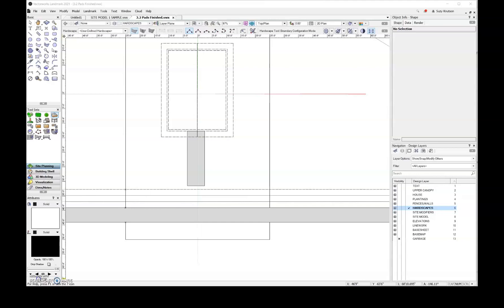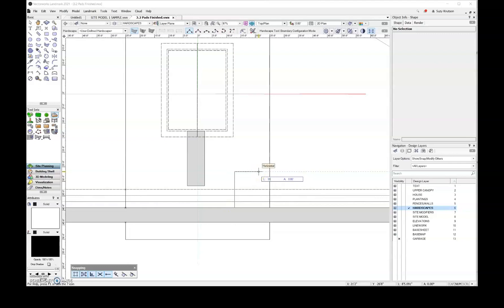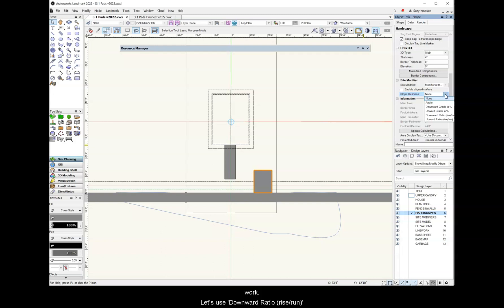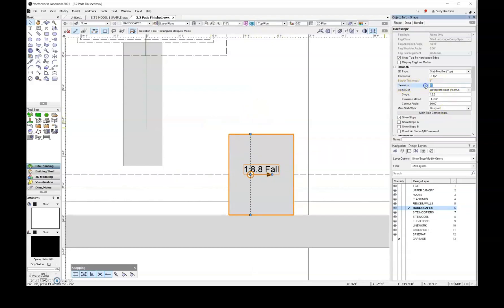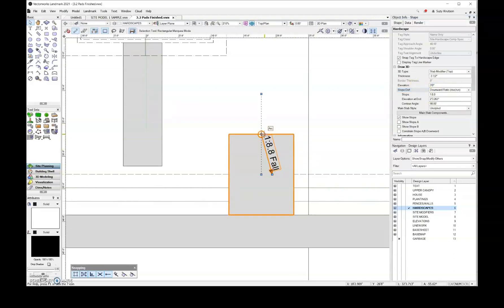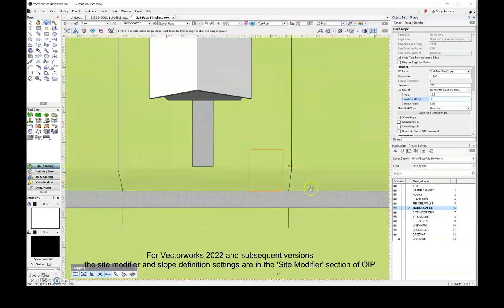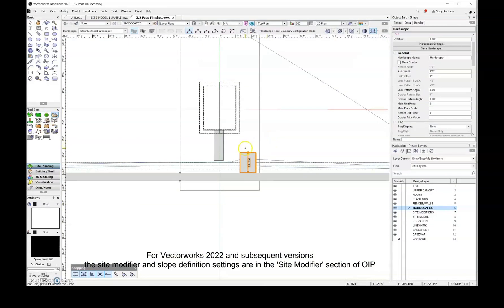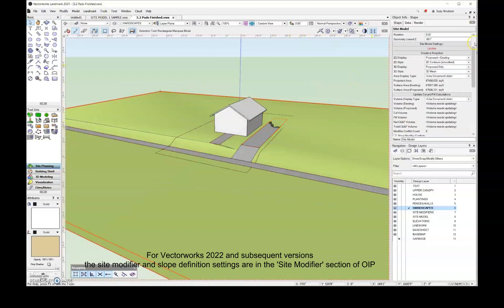14.3 Site Modifiers with a Slope - Vectorworks 2022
Not all surfaces are perfectly even. In fact in the landscape most hard surfaces will have some slope for drainage. Learn how to add slope to the pad site modifier using Vectorworks Landmark.

This video is part of series.